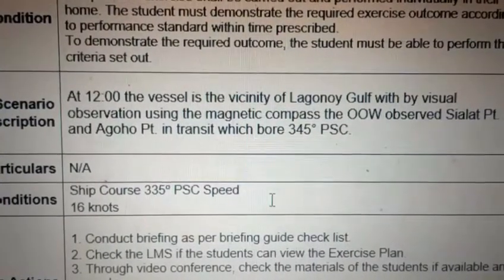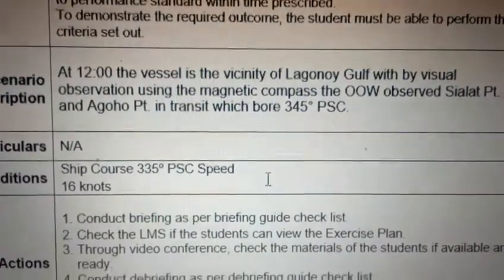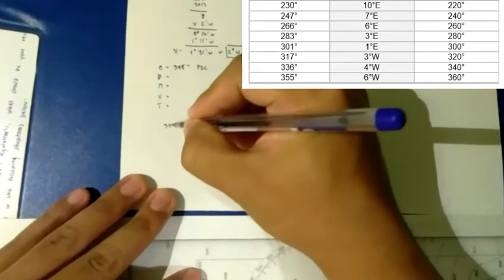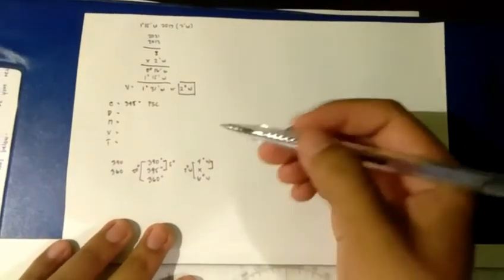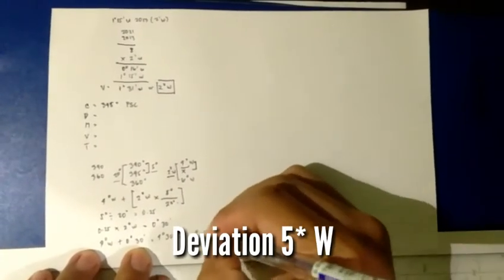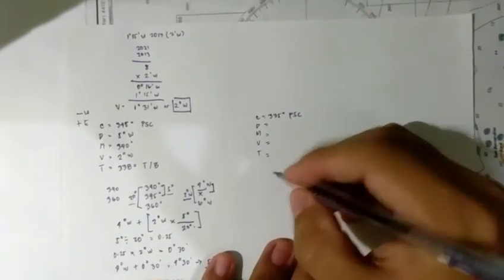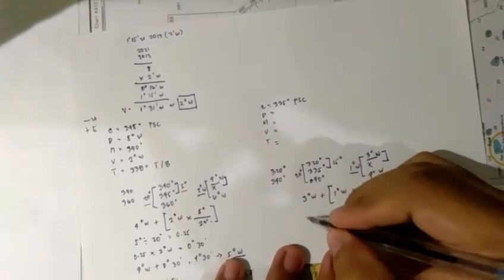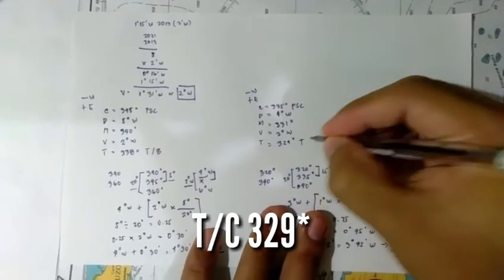EPLAN 2C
Scenario Description:
At 12:00 the vessel is in the vicinity of Lagonoy Gulf with by visual observation using the magnetic compass the OOW observed Sialat Pt. and Agoho Pt. in transit which bore 345° PSC.

Initial Condition:
Ship Course 335⁰ PSC Speed 16 knots